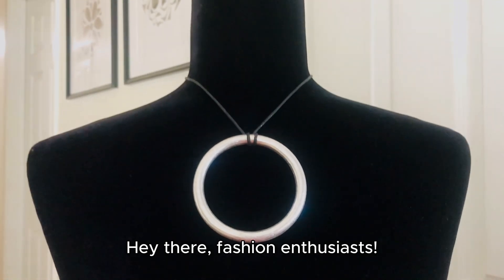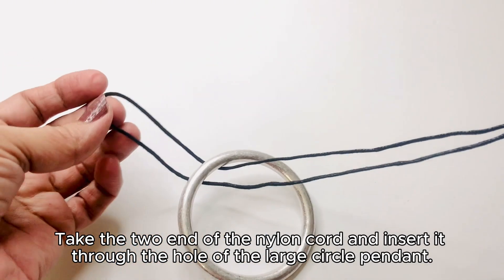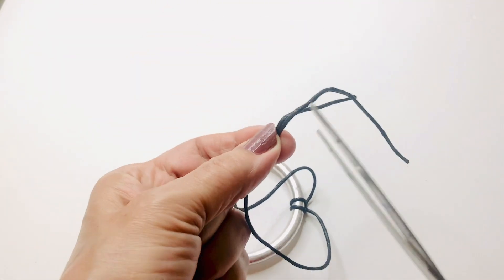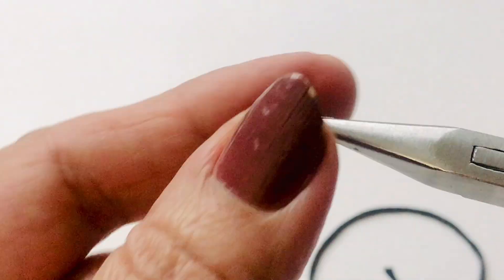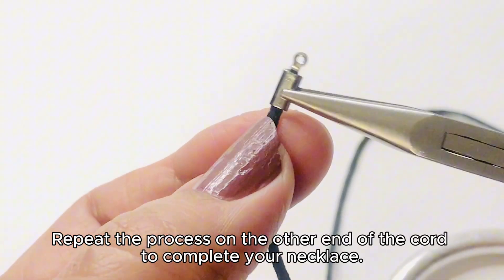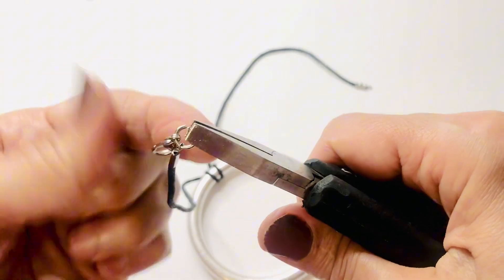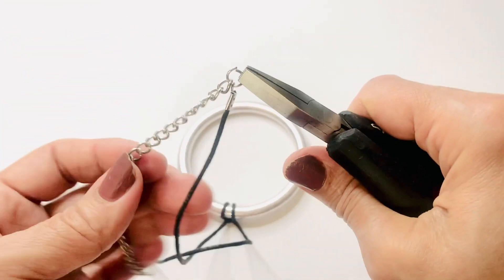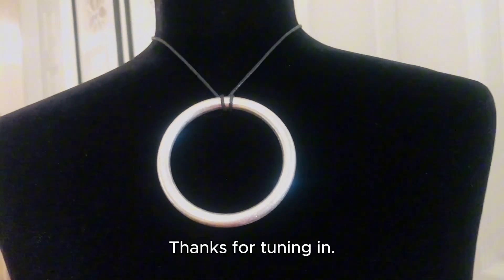Circle Geometric Pendant Cord Necklace Tutorial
In this tutorial, you will learn how to create a stunning large-circle geometric pendant necklace using basic materials and straightforward techniques. Whether you are a seasoned jewelry maker or a beginner looking for a new project.
Favorite Materials
Black Nylon Cord Satin String
Circle Round Beading Pendant Frame for Jewelry Making
Extender Chain, Lobster Clasps, Jump Rings